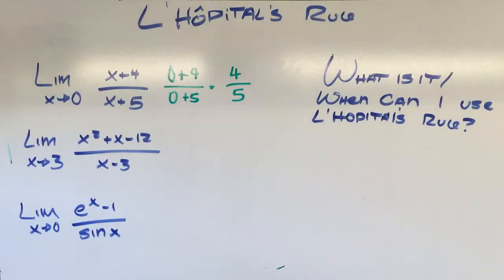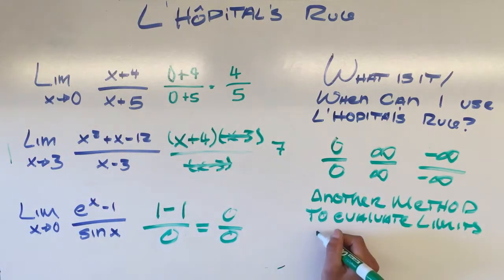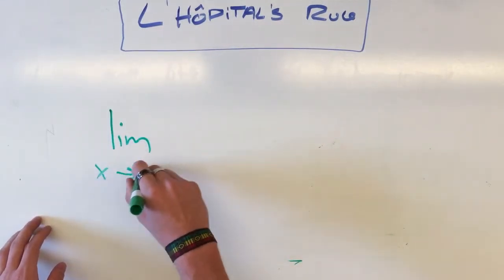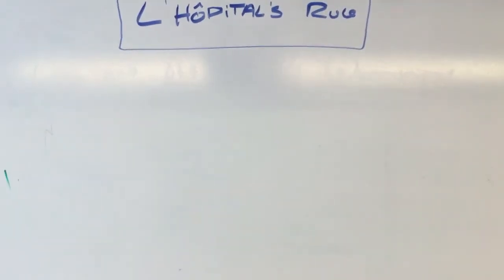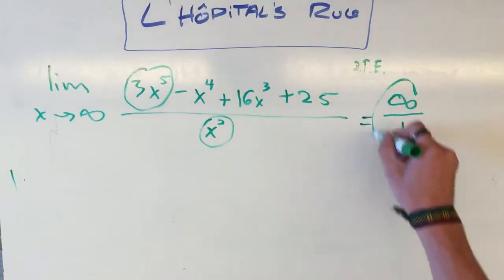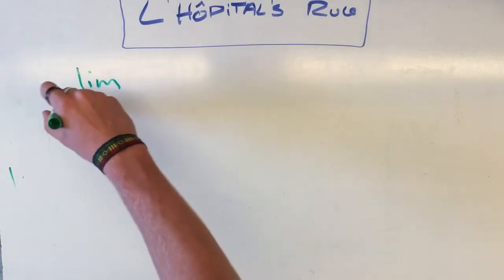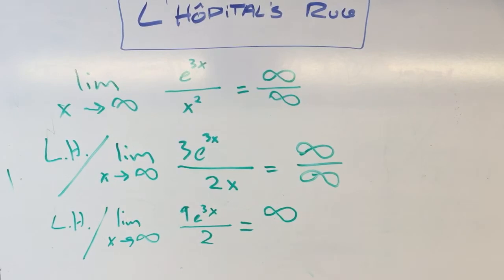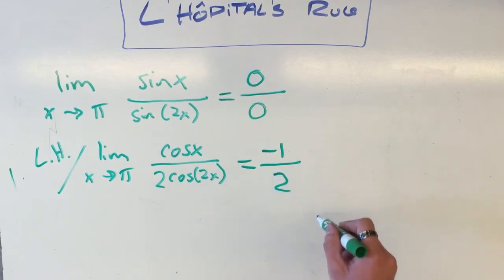L'Hôpital's Rule Video Lesson (AP Calculus AB)